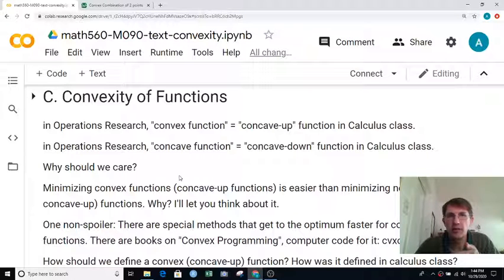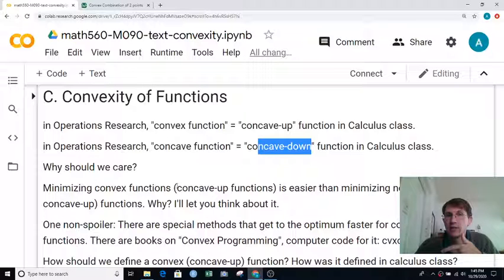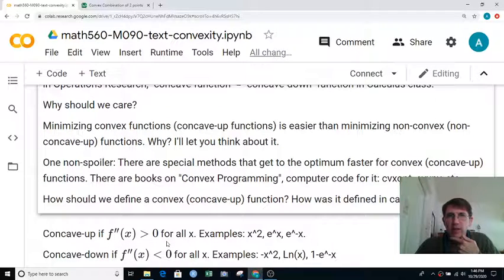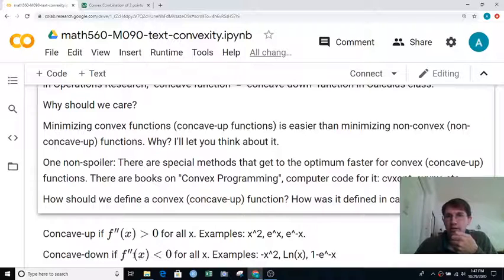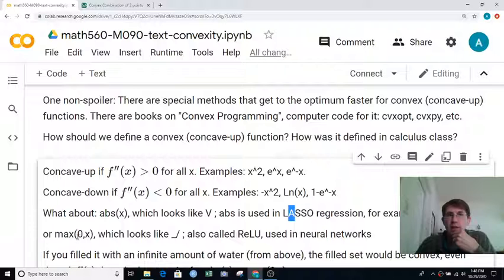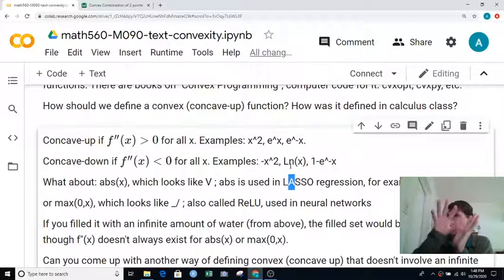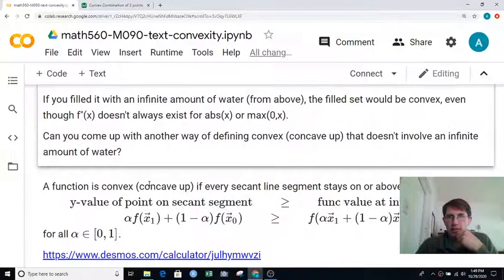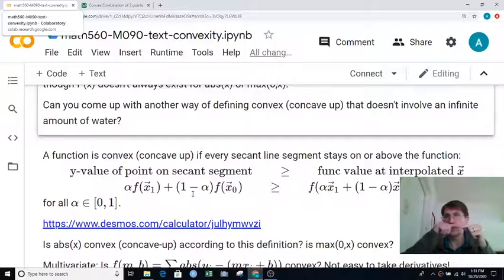math560 m090 c i convexity of functions intro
Putting ideas together now: convexity of regions, and convexity/concavity of functions.